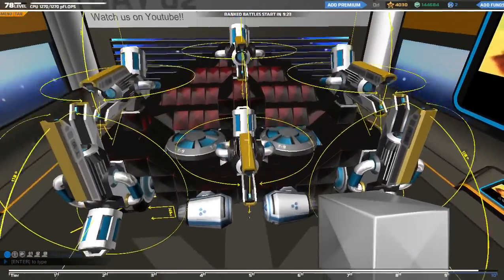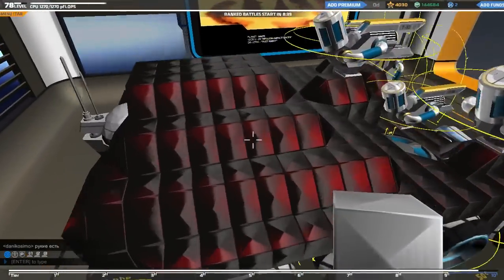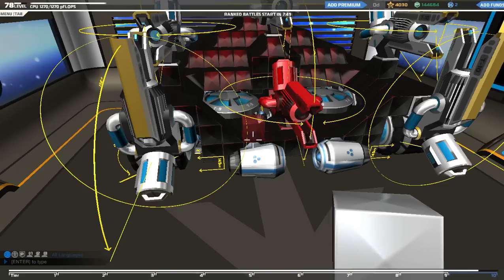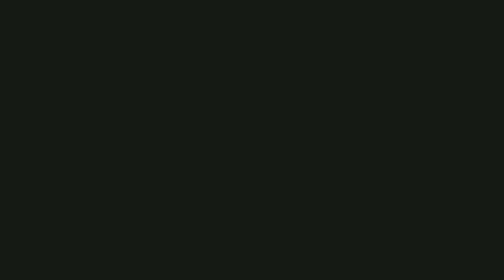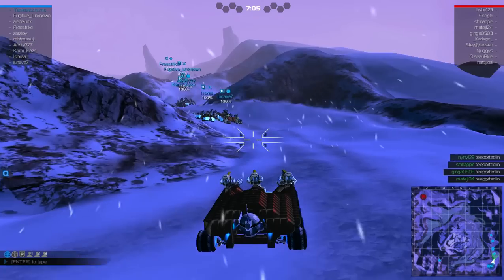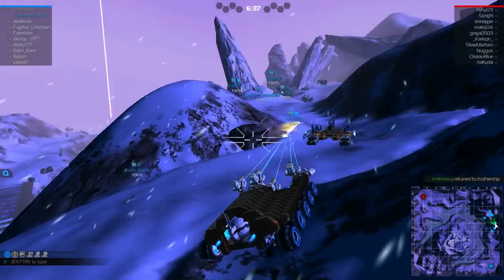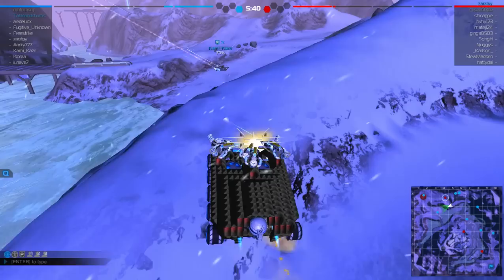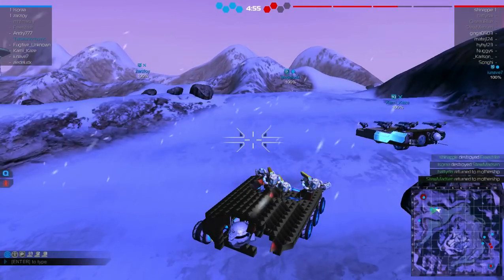Tier 10 Medic Buggy - Speedy - Robocraft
Forward/Backward/Left/Right - W/S/A/D
Ascend - Space
Descend - Shift
Inventory - Q
Garage - G
Social - L